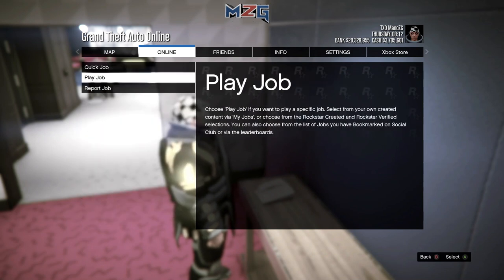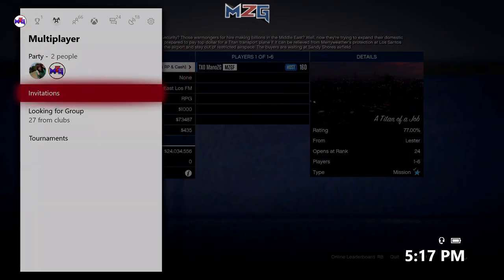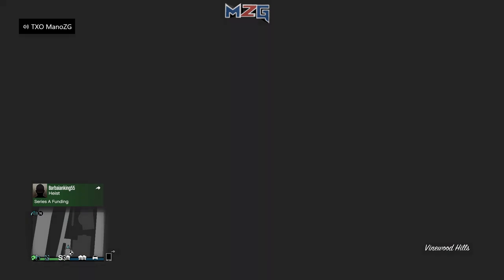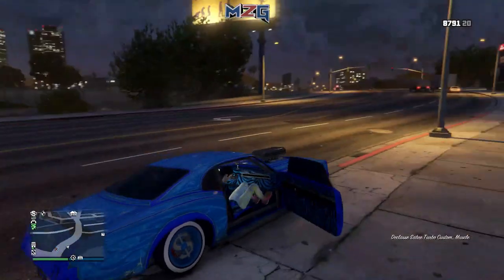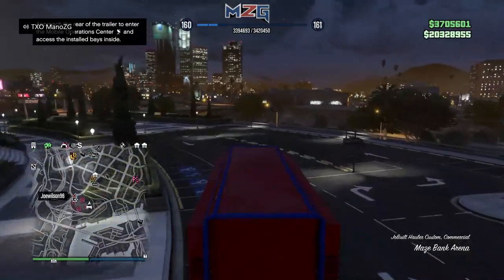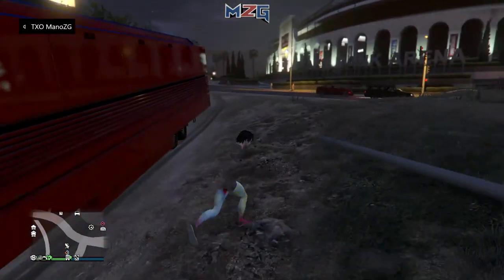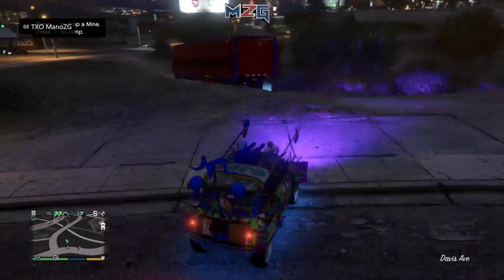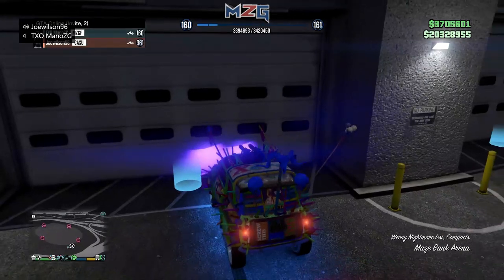GTA 5 SOLO $20,000,000 MONEY GLITCH! (Unlimited Money) *SUPER EASY* (ONE STEP)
Hey guys im just a small youtuber trying to make it some where help me and join the MZG
family  i give shout outs , Maybe every new video i make i might do a shout out  the only thing
you have to do is comment i have notifaction on your videos , i do gaming fighting videos and
funny videos with my friend logan wanna try out for SMF Snipers Mother Fuckers Or Suprise
Mother Fuckers hmu on snap or insta gram (Snap chat is manozgaming) (Instagram is ManoZGaming)
my goal is trying to hit 100k subscribers and help others, if you dont mind share my videos with your
friends and help a guy out ;D and yea i hope u love my videos and go check out my friends
channels

AYYYE MZG GANG IF U LIKE THIS VIDEO SMASH DAT LIKE BUTTON!